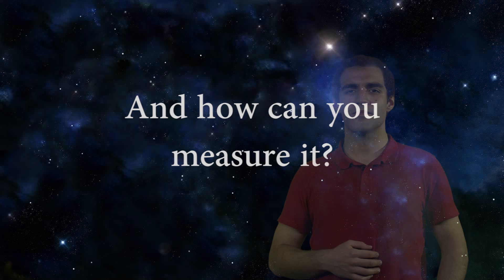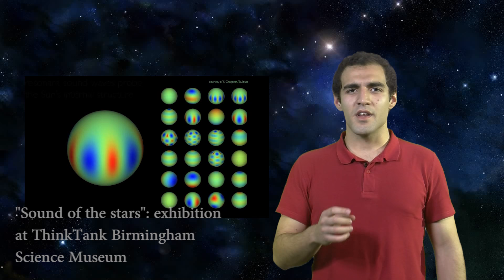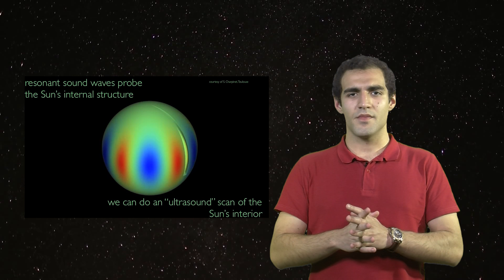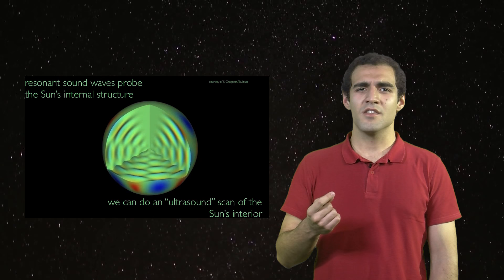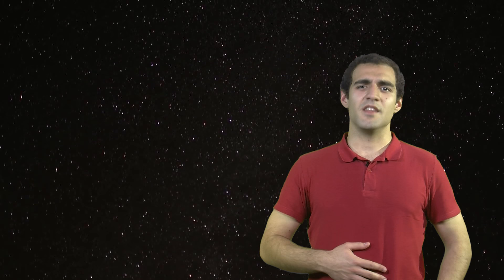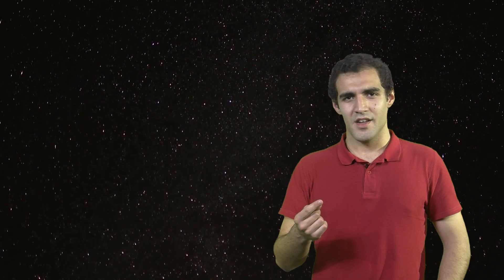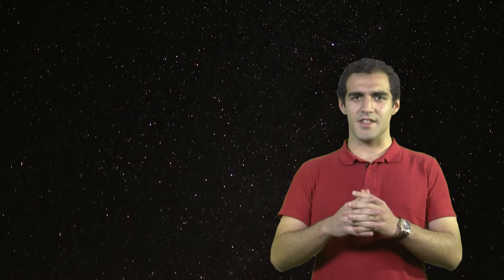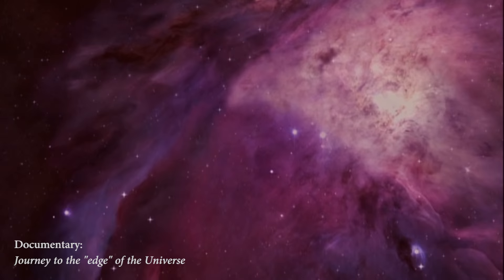Project MEFT - Gonçalo Andrade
Video for the course of Project-MEFT.
The subject is my Master Thesis for Engineering Physics at IST.